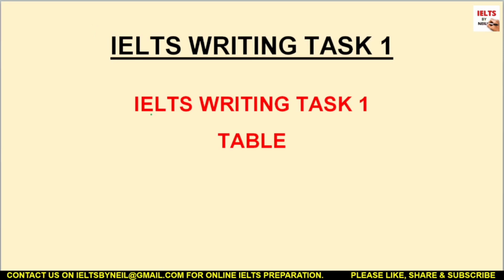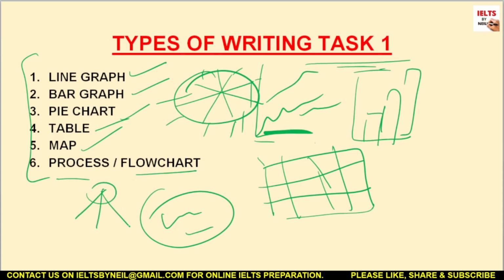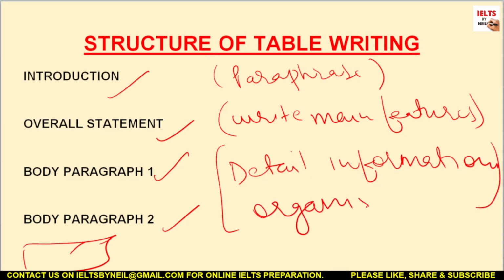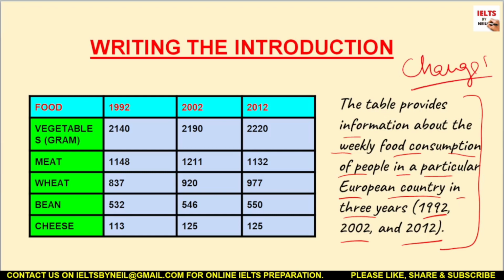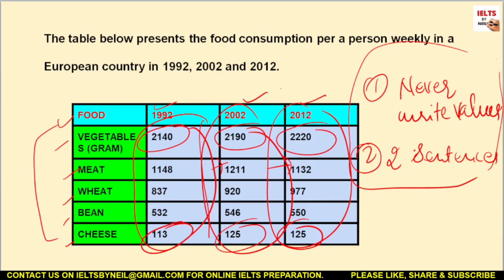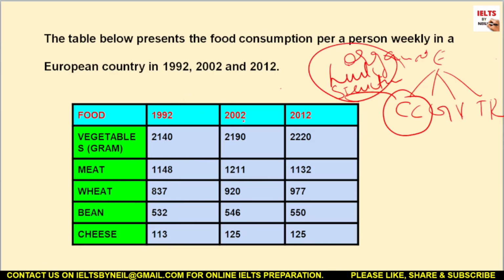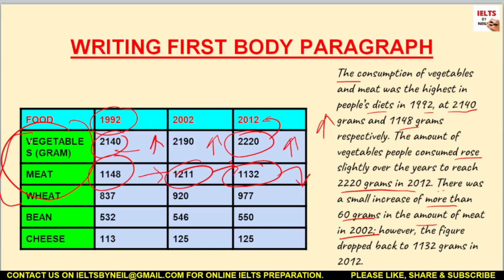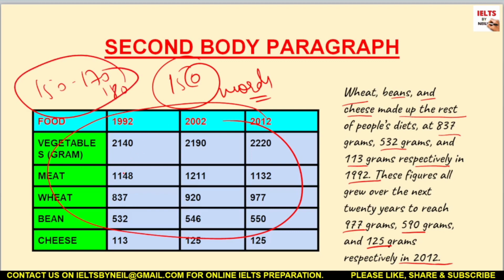TABLE WRITING IN IELTS WRITING TASK 1 II TABLE IN IELTS II IELTS BY NEIL II NEIL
Hi Everyone

ieltswriting writingtips and tricks academic,ielts writing tips and tricks,ielts writing band 7 vocabulary,ielts writing band 7 sample,
,IELTS AUSTRALIA,IELTS MONGOLIA,IELTS NIGERIA,IELTS GHANA,ielts writing task 1 table vocabulary,cách viết ielts writing task 1 table